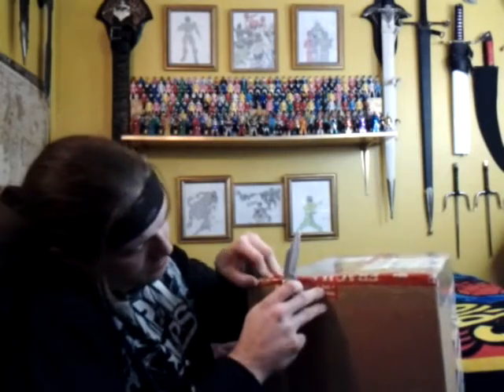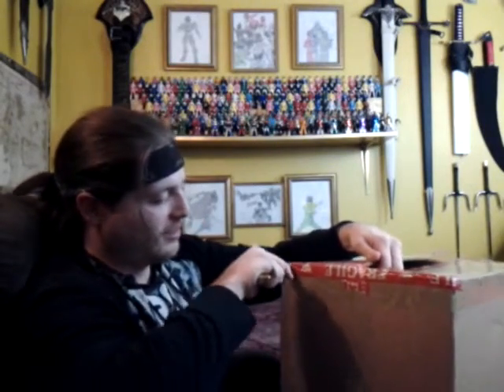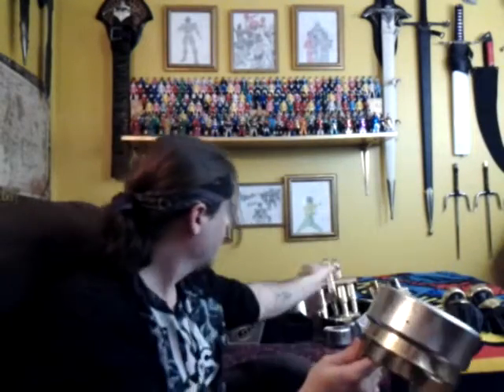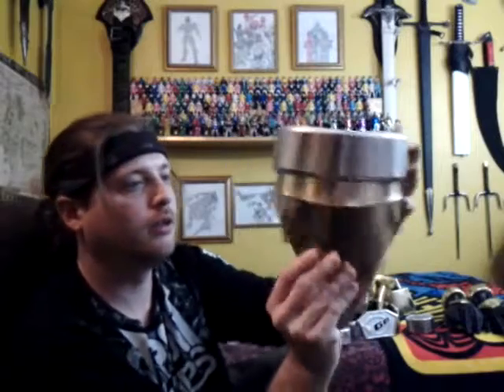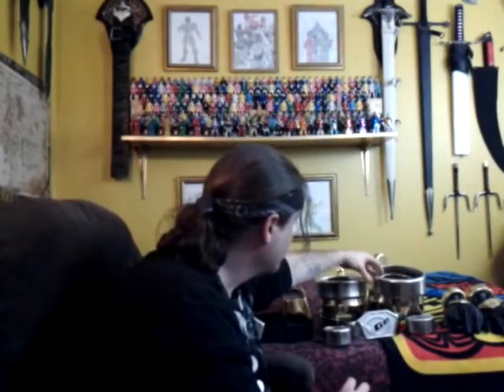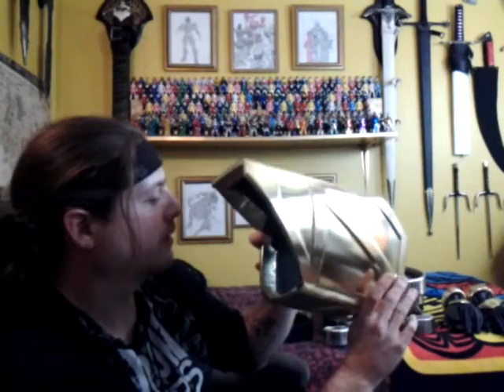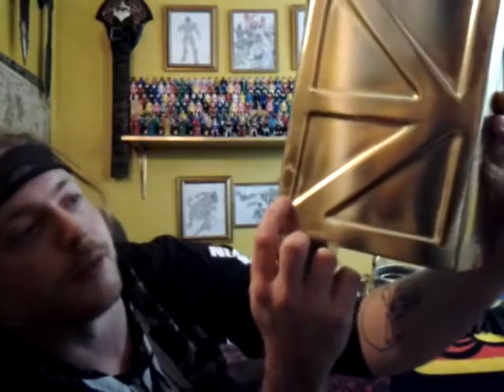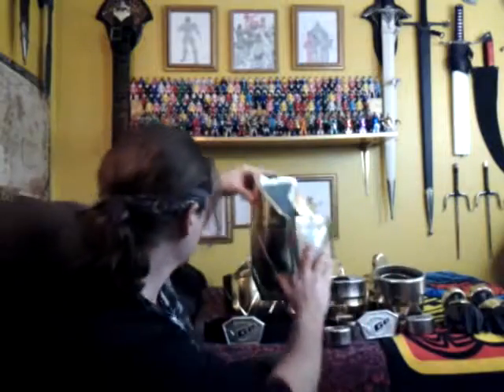Go-Busters Cosplay armor unboxing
From Kamen Rider Nimoy (kamen rider custom mask) on facebook.